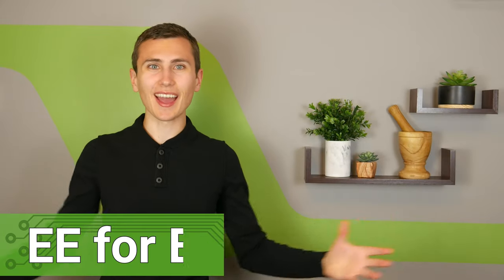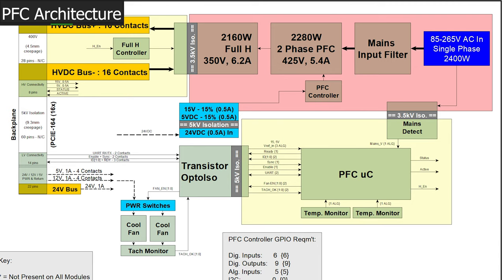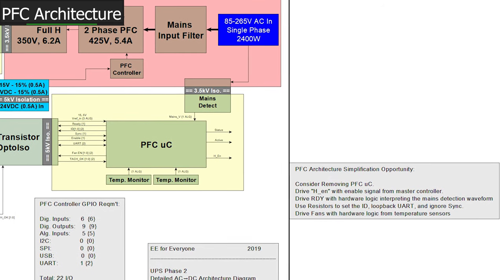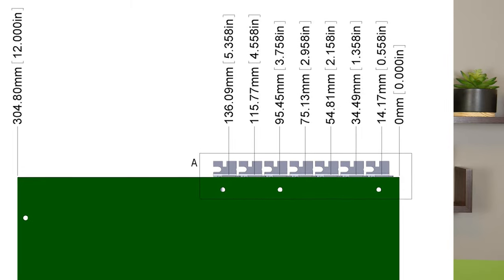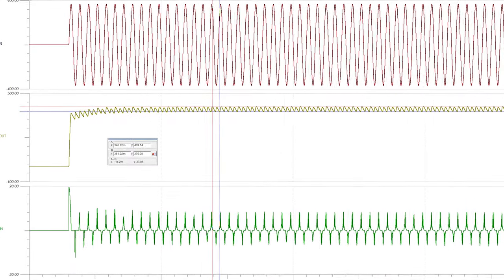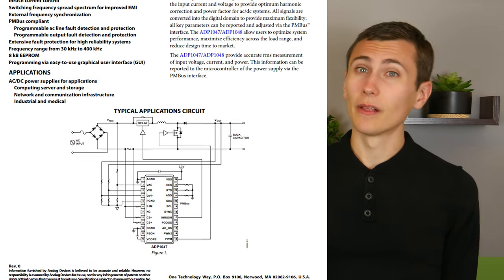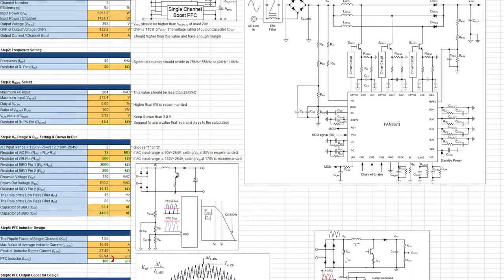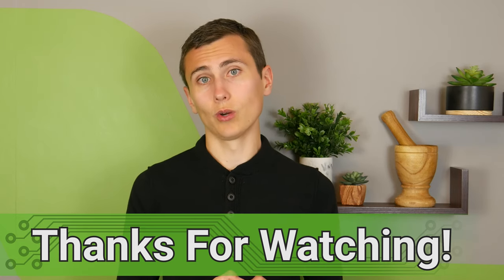2400W PFC Power Module – Let’s Do This!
We need to translate our half-baked PFC into a fully-fledged PFC power module.
Let’s lay the framework that gets the right parts in our 2400W PFC design and on the PCB.

Next topics:
AC Input Filter & PFC Simulation

2.5kV Optoisolator Module